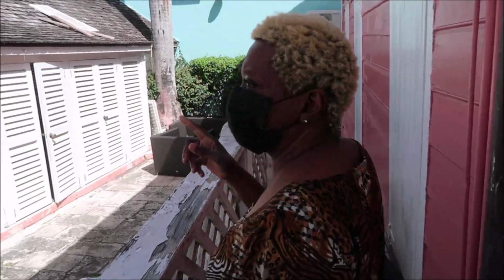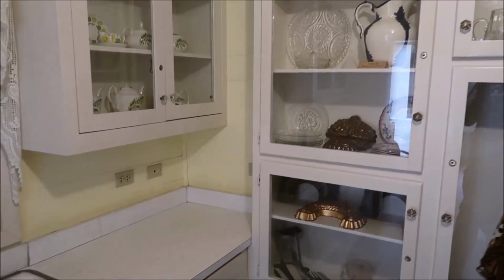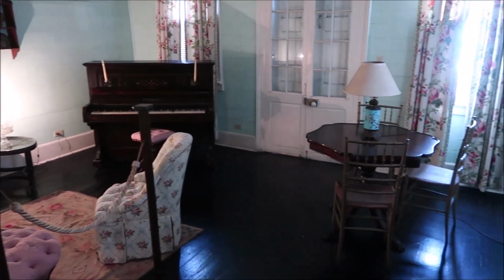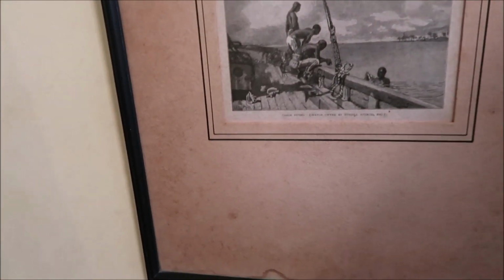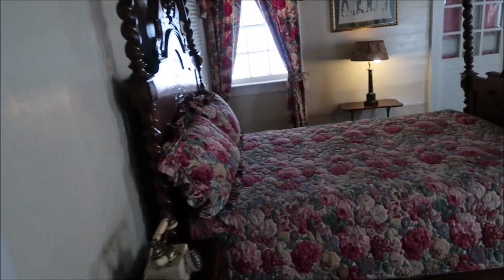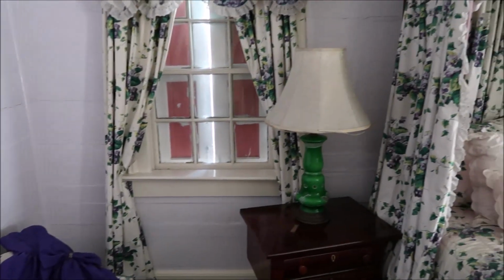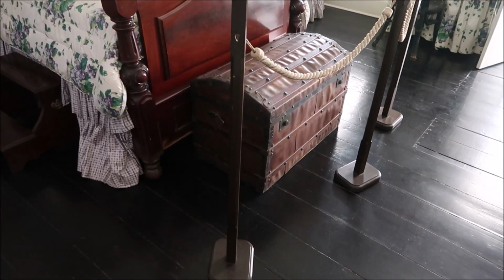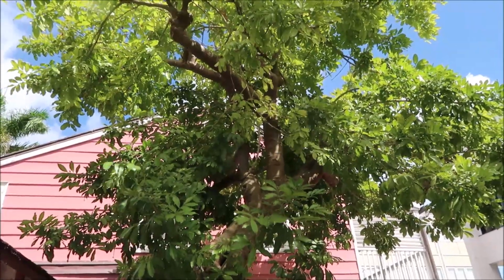Our First Visit To Balcony House!! | Full Tour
In today's video we take a trip back in time as we visit and get a full tour of Balcony House in Nassau...